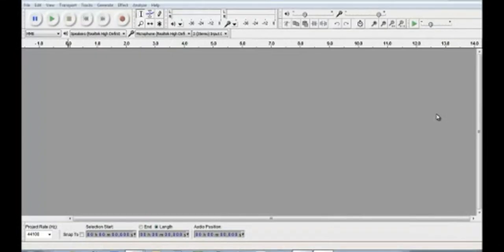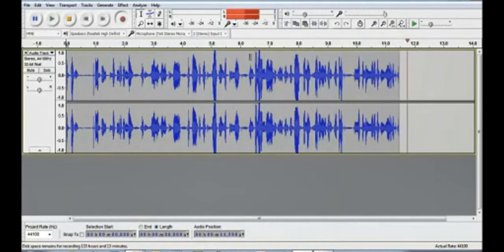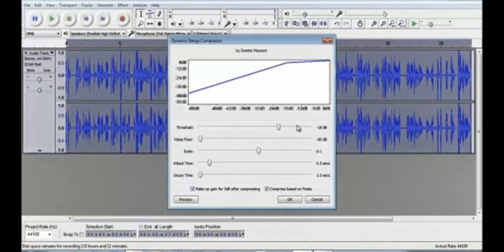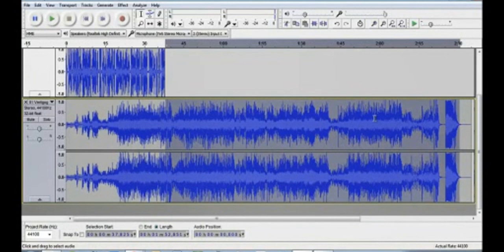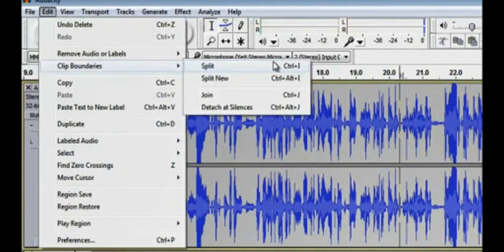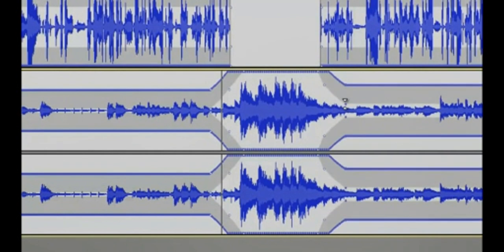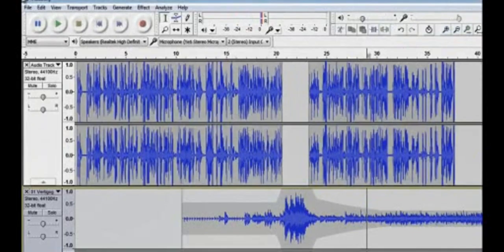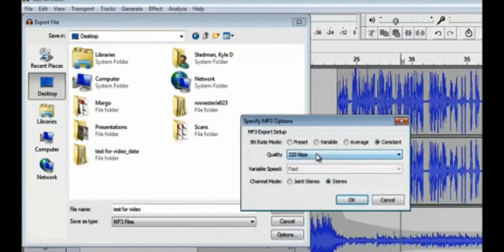Audacity Tutorial 101 (2018)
Also click the notification button to get alerts for more videos like this.
This video provides a basic overview of the many features found within the free audio management program “Audacity”. I have been using the program for quite a while and I found this video to be very helpful when starting out. Hope you find it helpful as well.